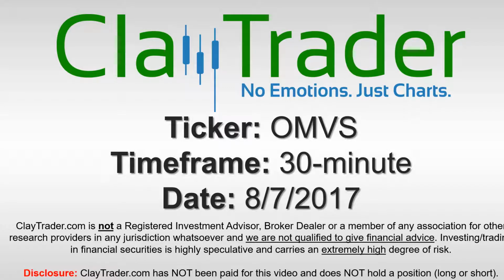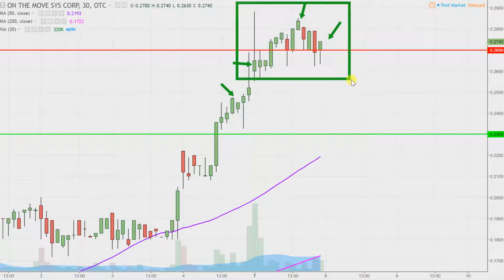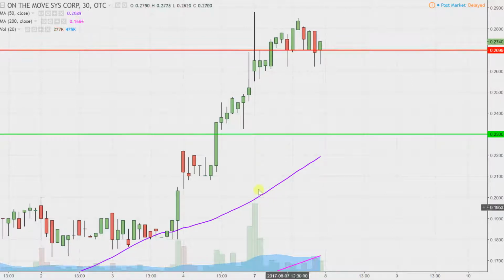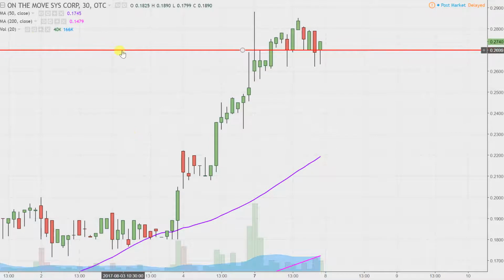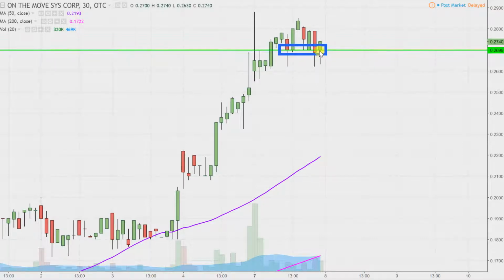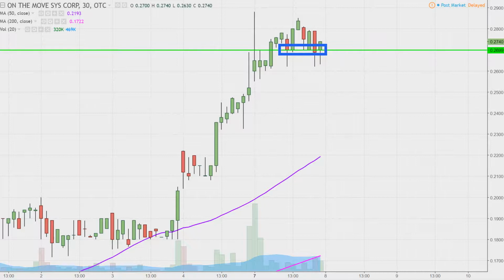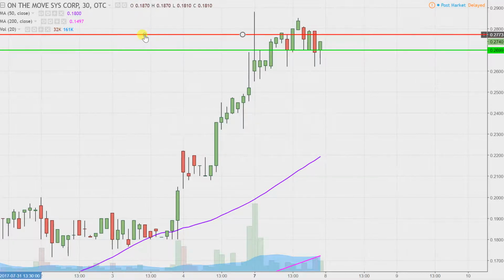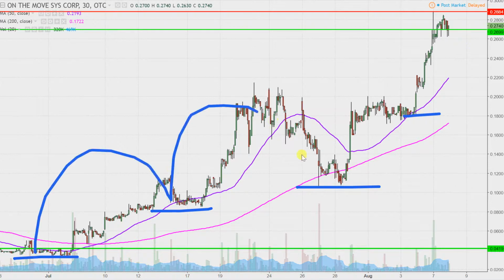On the Move Systems Corp - OMVS Stock Chart Technical Analysis for 08-07-17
Learn how to read stock charts and identify technical patterns as ClayTrader does a quick stock chart review on On the Move Systems Corp (OMVS).